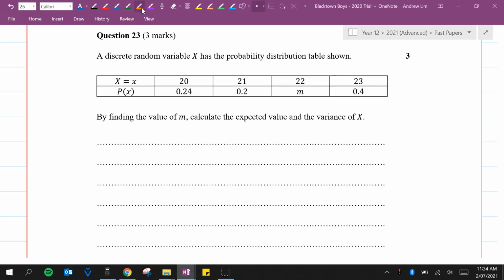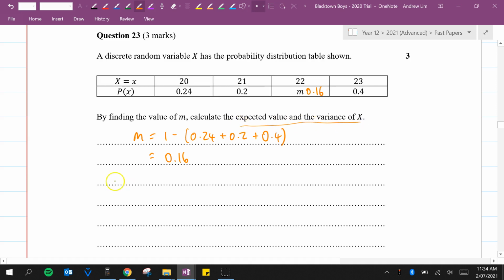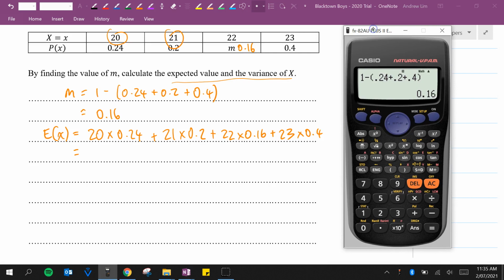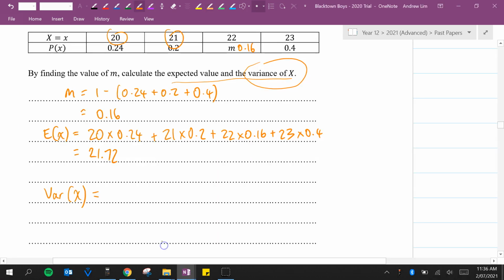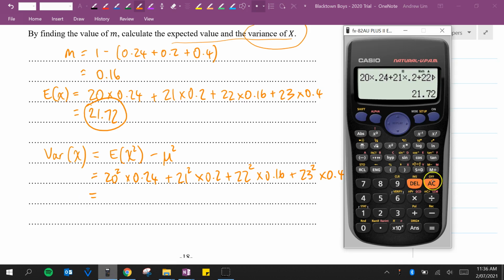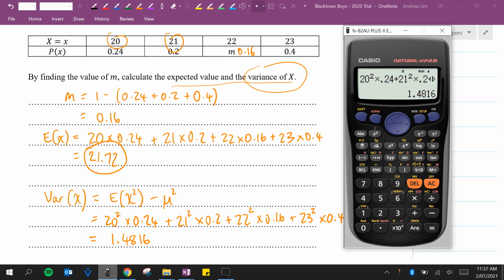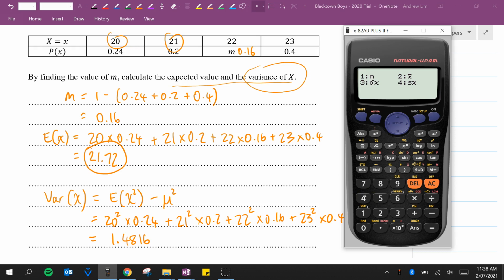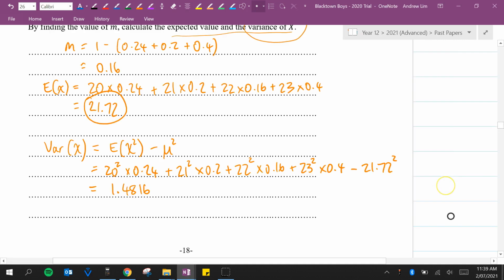2020 Blacktown Boys Maths Advanced Trial HSC Q23